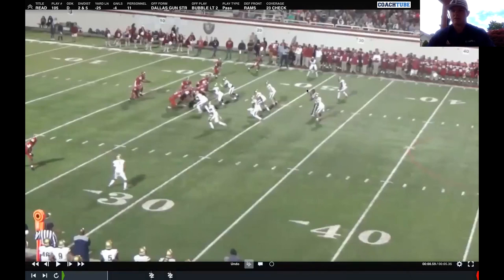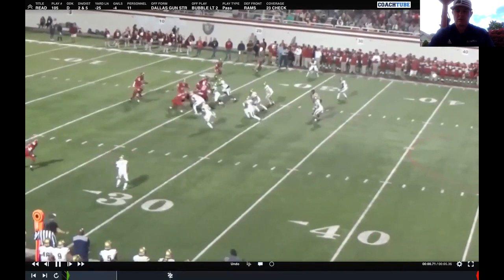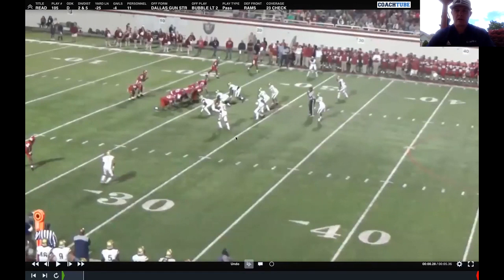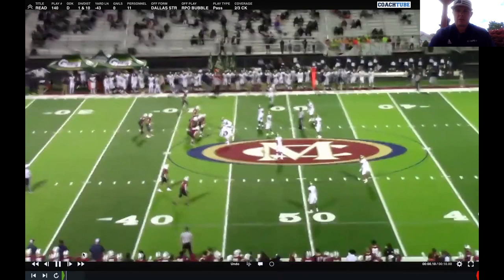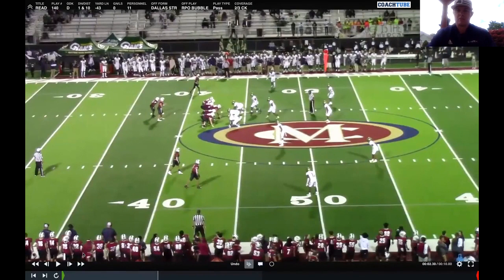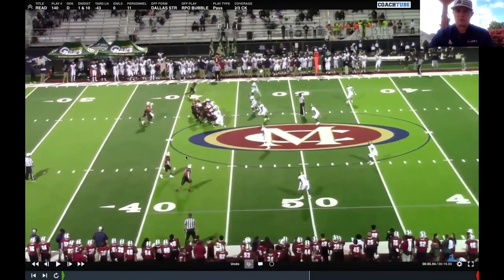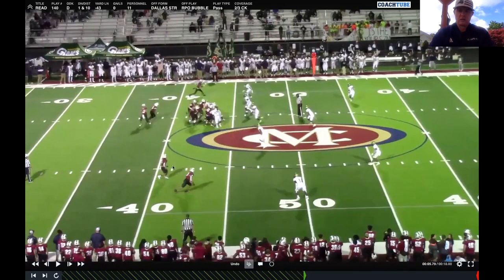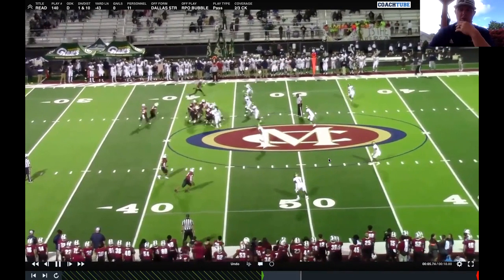Grayson (GA) HC Adam Carter - 3 High - 3 Safety Defense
2020 GHSA 7A State Champion (Grayson, GA) HC Adam Carter taking you through the base coverage schemes in his 3-3 Stack / 3 High Safety defense.